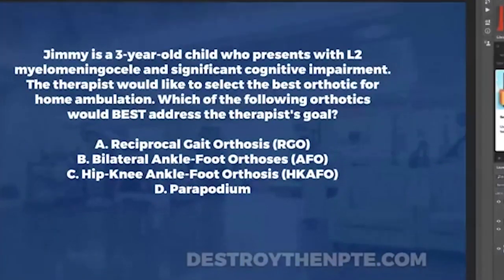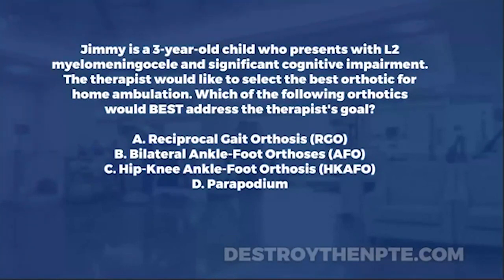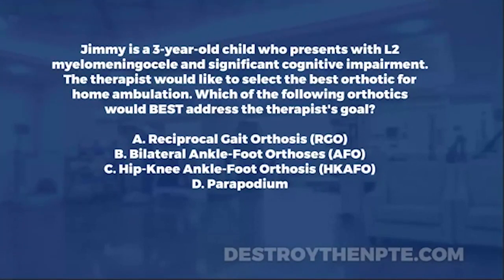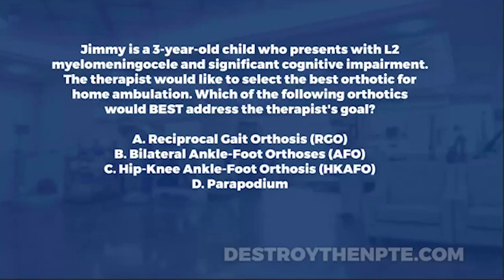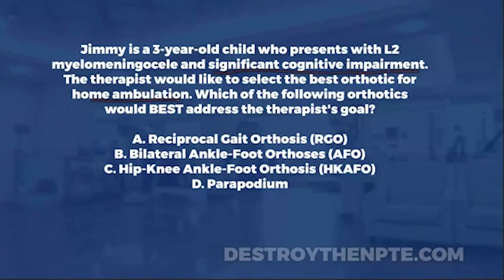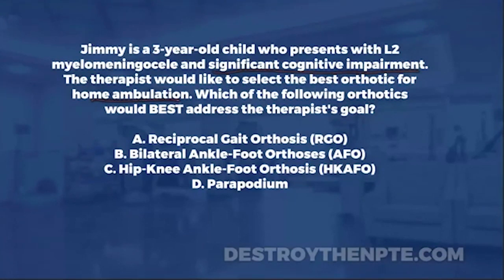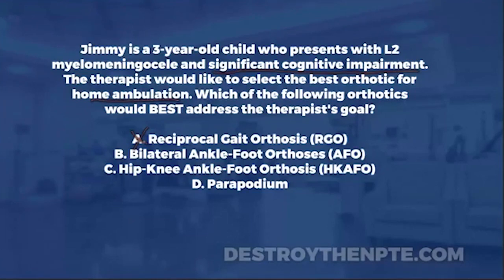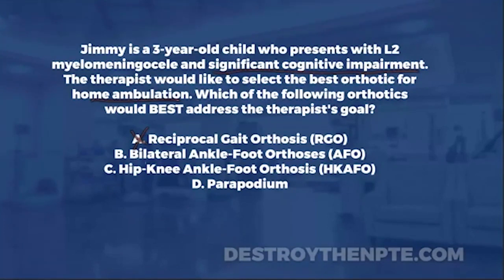NPTE Practice Questions: Spina Bifida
Are you looking for an awesome cheatsheet with functional outcomes related to Spina Bifida? Look no further

How well do you know your orthotics? Can you tell me what spina bifida is and what impairments are associated with an L2 myelomeningocele? Let's test your ability in this excellent episode about Spina Bifida

Do you need help passing the NPTE? Take a look at PT Hustle's practice questions. We have over 200+ FREE questions online that are guaranteed to help you pass your exam. Today’s question: Spina Bifida.

NPTE Practice Question:
Jimmy is a 3-year old child who presents with L2 myelomeningocele and significant cognitive impairment. The therapist would like to select the best orthotic for home ambulation. Which of the following orthotics would BEST address the therapist's goal?

Answer Choices:
A. Reciprical Gait Orthosis (RGO)
B. Bilateral Ankle-Foot Orthoses (AFO)
C. Hip-Knee Ankle-Foot Orthosis (HKAFO)
D. Parapodium